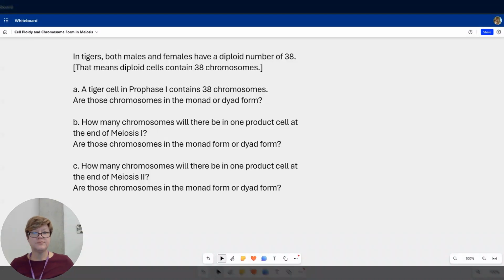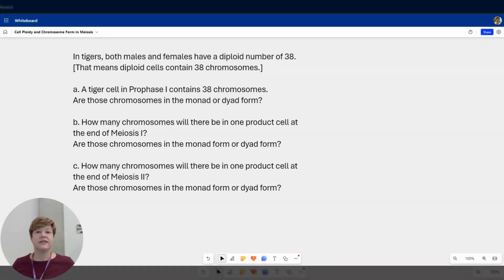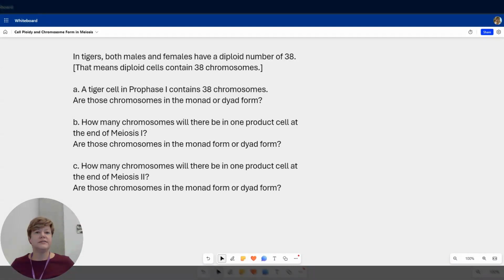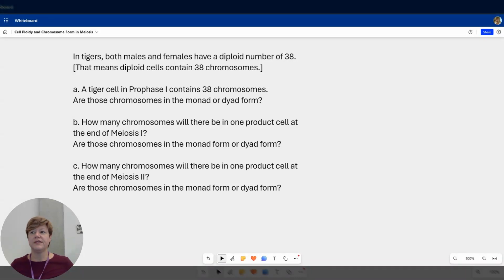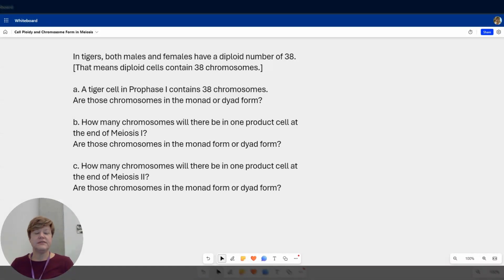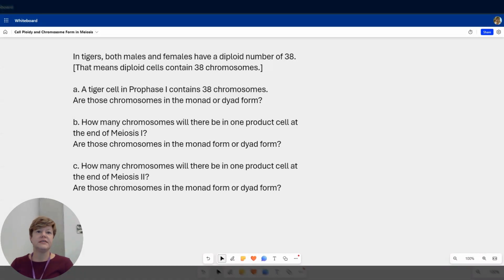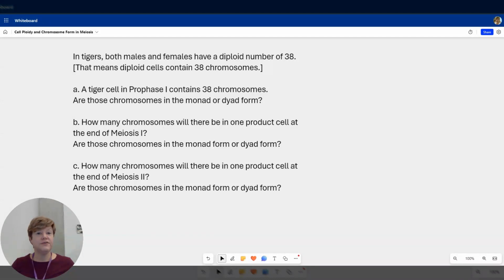Practice Problem involving the concepts of meiosis, cell ploidy, and chromosome forms